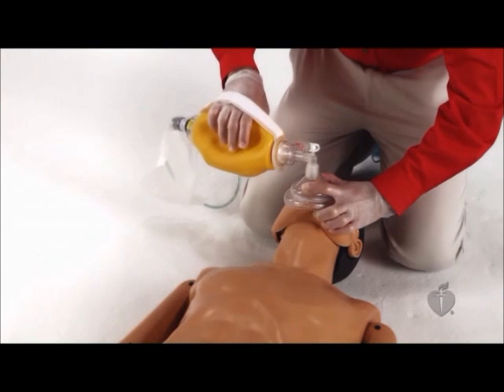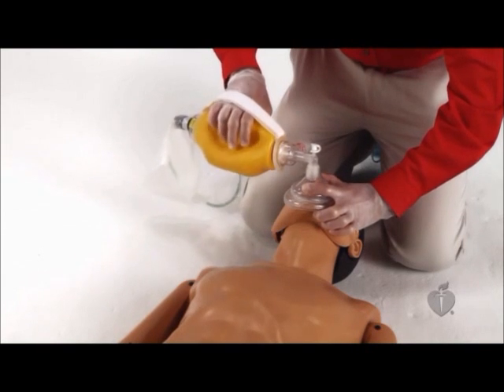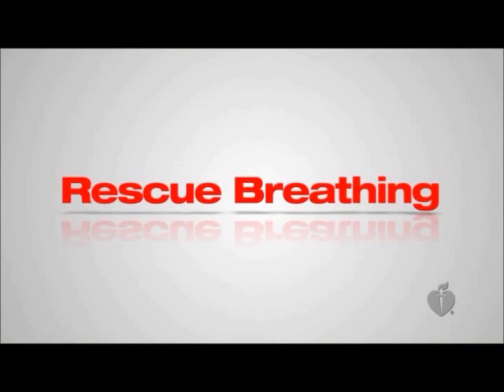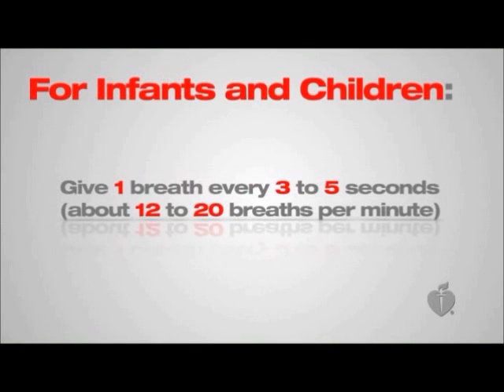13 Demo Special situations 2 54